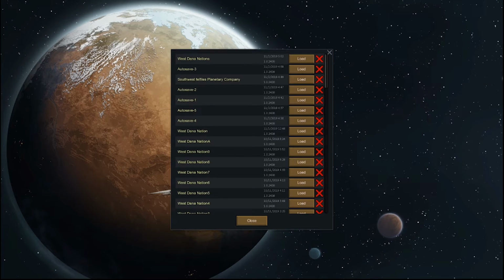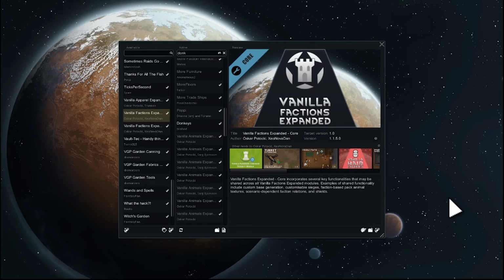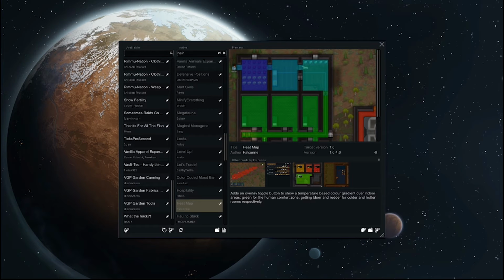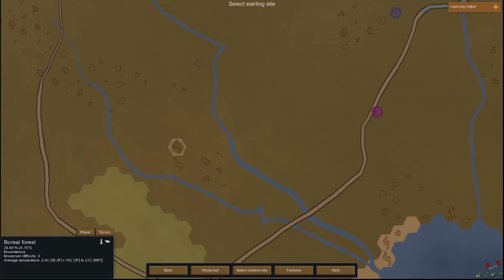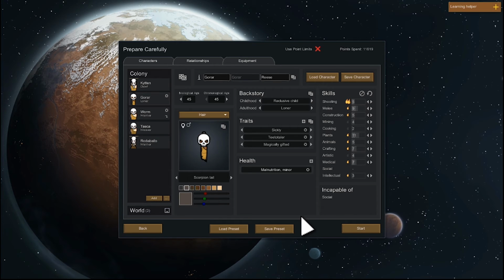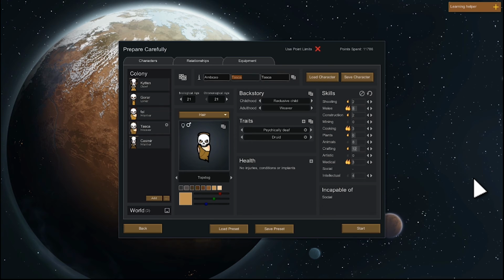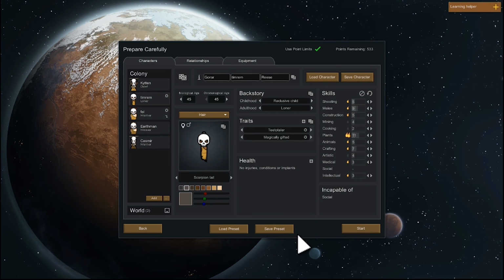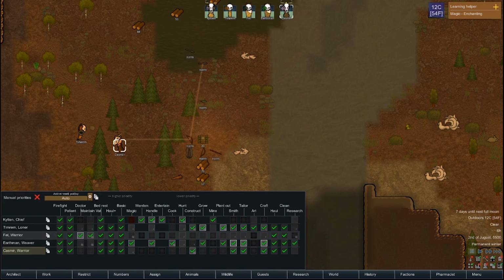ƒel Plays: Rimworld, Preparing Carefully "Toilet Humor! Ep1"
Watch me streaming Fridays at 6pm on Twitch